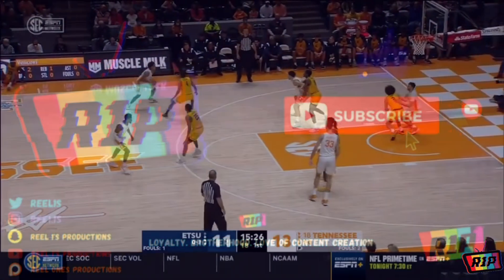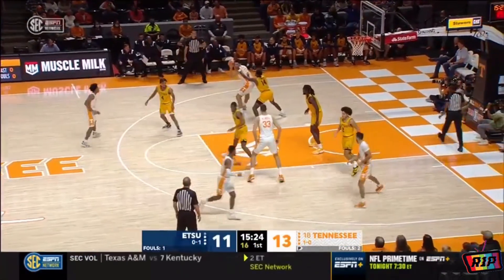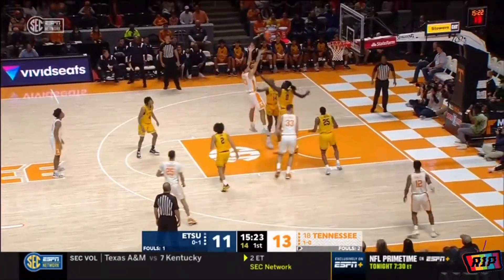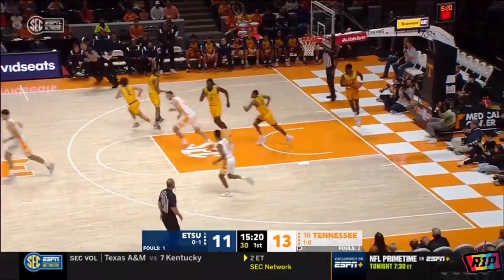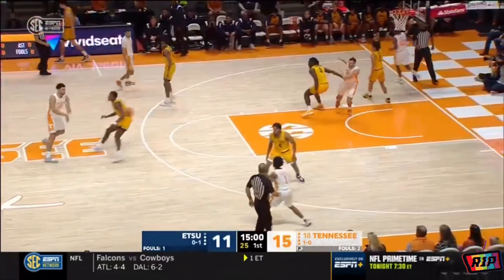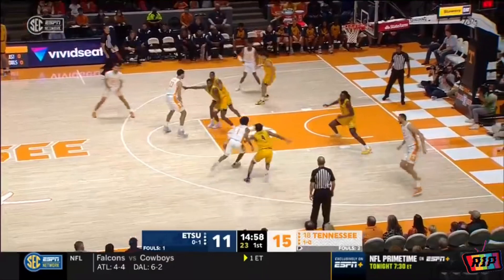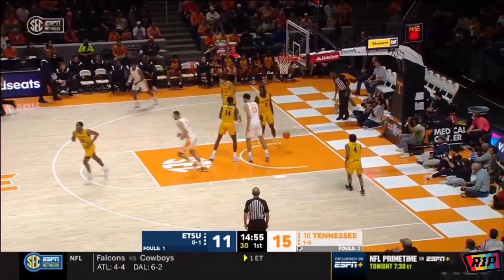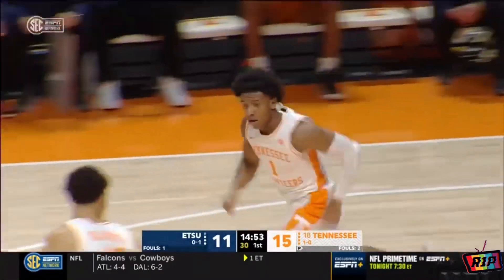Kennedy Chandler Highlights vs East Tennessee State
Kennedy Chandler Highlights.

In this video are Kennedy Chandler Highlights vs East Tennessee State. Kennedy Chandler finished the game with a stat line of 16 points, 5 assists, and 5 rebounds.

Kennedy Chandler also missed his first 3pt shot as a Tennessee Volunteer.